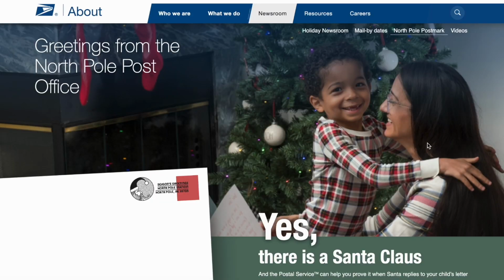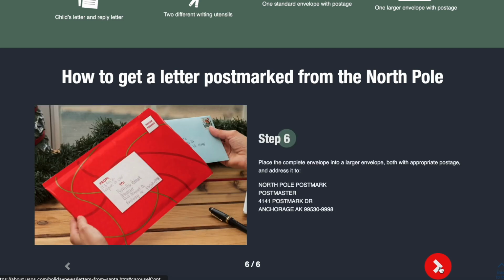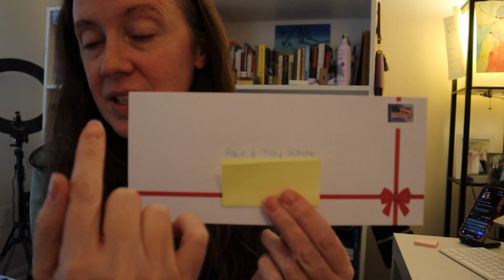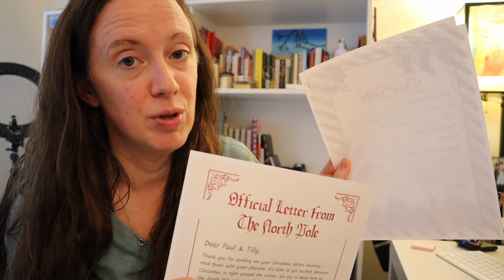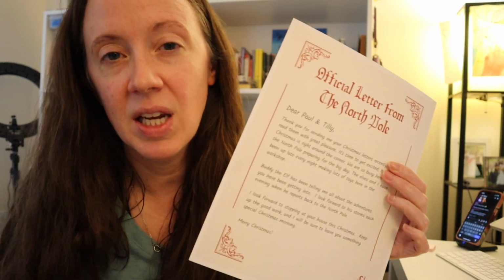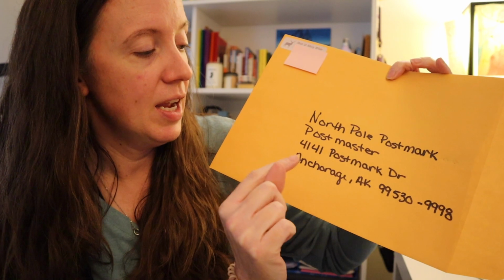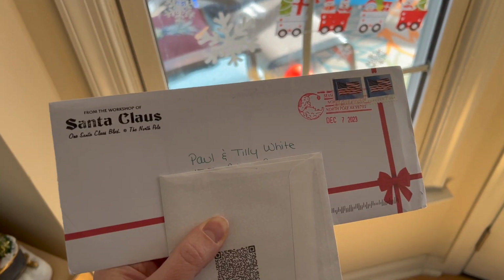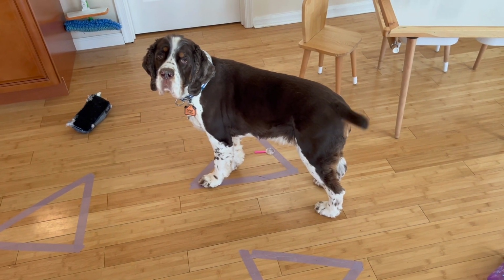#412 | FREE Letter from Santa | US Postal Service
Happy Holidays!  In this video I walk you through my experience with the United States Postal Service's FREE holiday program called "Greetings from the North Pole".  This process took about 10 days from when I mailed our letter to Santa to then receive a response back from the North Pole.  Such a sweet a special new holiday tradition for our family.

Check out my blog post for all the step by step details and amazon items